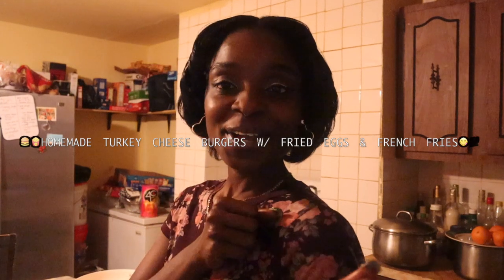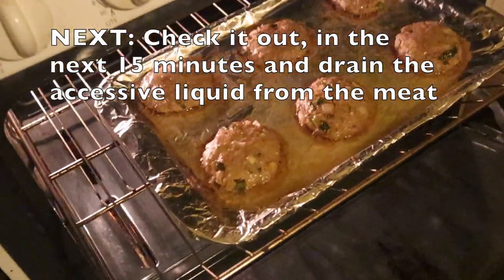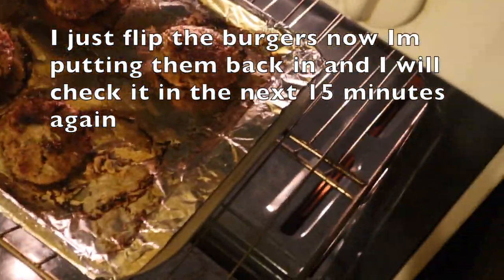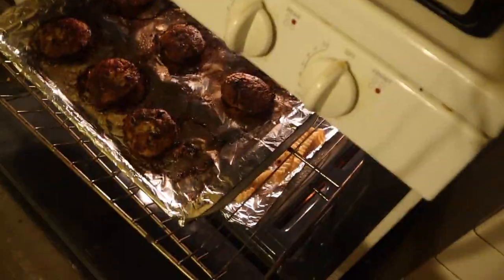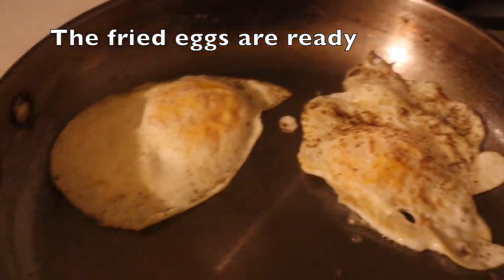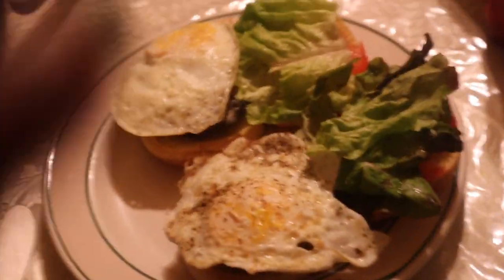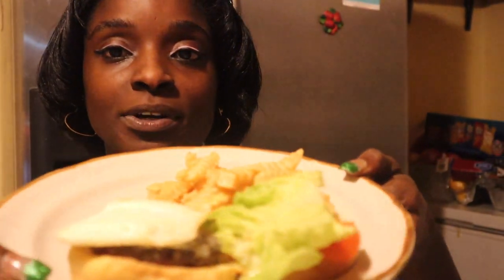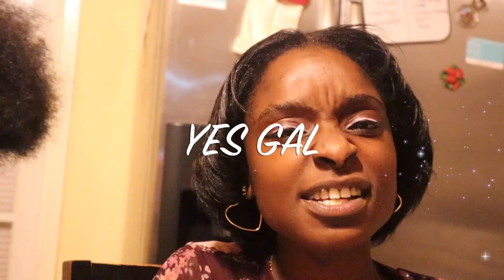Best Ever Juicy Homemade Turkey Burgers with Fried Egg on Top w/ 🍟 - COOK TASTE EAT‼️ 🍔💯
I made the best ever oven cooked turkeyburgers w/ friedeggs on top, on potato buns and french fries 🔥Check it out and take this journey WithMe 😋🍔🍟❗️💯

P.S. During the video, my sister and I was talking about the confirmed COVID 19 cases, Stay Safe Out there‼️

StevenMadden 👠
PS:
Please comment so I can get feedback !💕
Share to the support ! 🙏🏿
Like if you liked it and comment why if you don't !